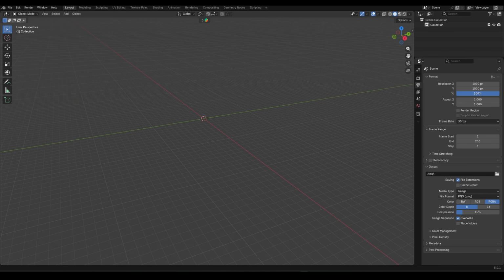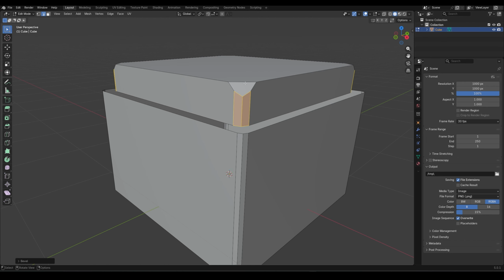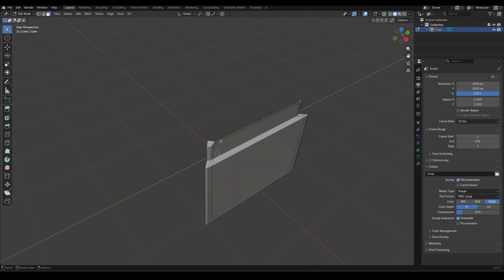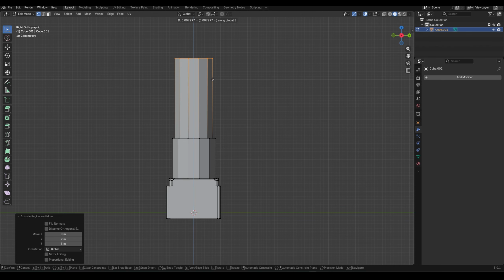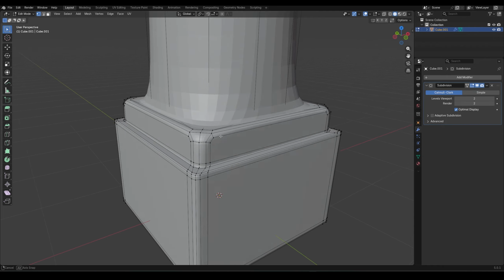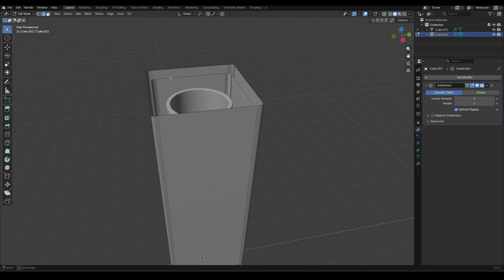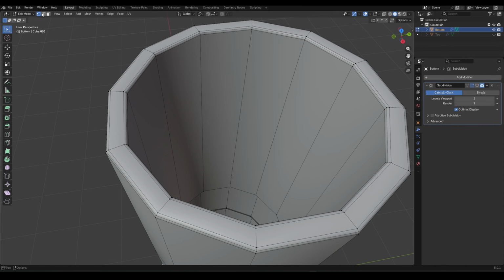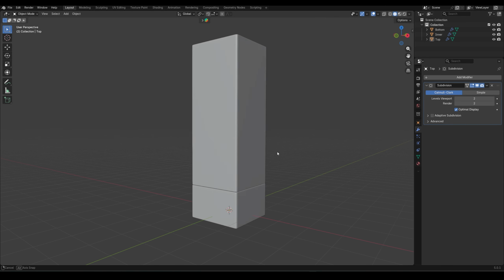Blender Lipstick Modeling Tutorial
In this tutorial, I'll show you how to create a realistic lipstick model in Blender from scratch. We'll model every part of the product using clean topology and non-destructive techniques, making it suitable for high-quality product visualization.

This is a modeling-only tutorial, so we'll focus entirely on creating accurate geometry without covering materials, lighting, or rendering.

You'll learn:

• Planning the model using reference images
• Modeling the lipstick cap with clean topology
• Creating the metallic body using non-destructive modeling techniques
• Shaping the lipstick bullet with smooth geometry
• Using bevels and support loops for crisp edges
• Maintaining clean topology throughout the entire model
• Organizing the model for future texturing and rendering

This workflow is ideal for anyone interested in product visualization, hard surface modeling, or improving their Blender modeling skills.

Whether you're a beginner or an experienced Blender user, these techniques can be applied to many different product modeling projects.

Software: Blender